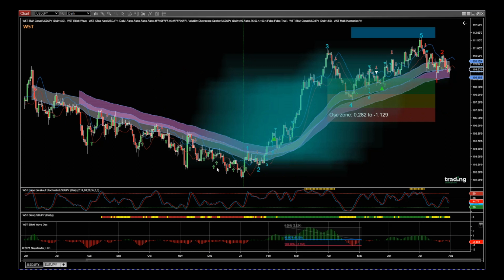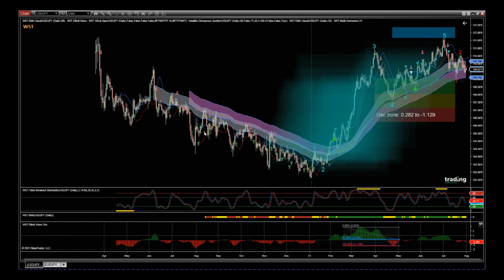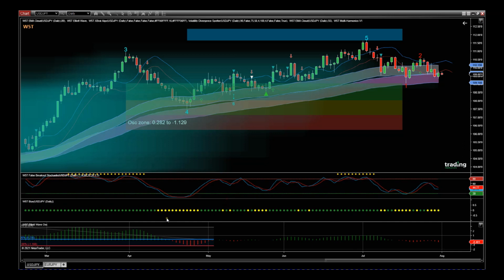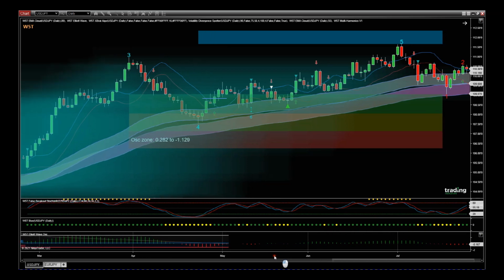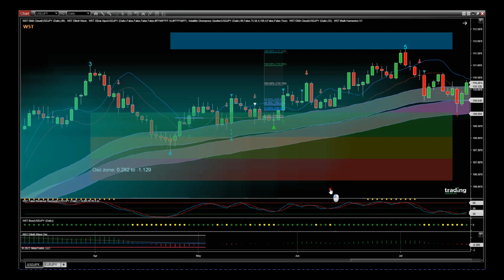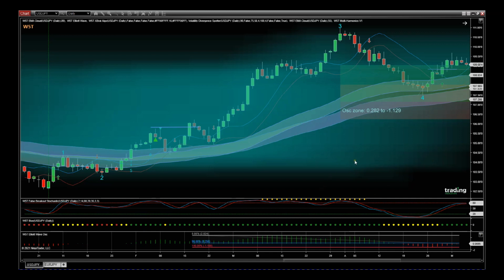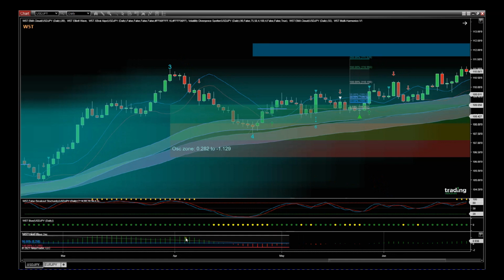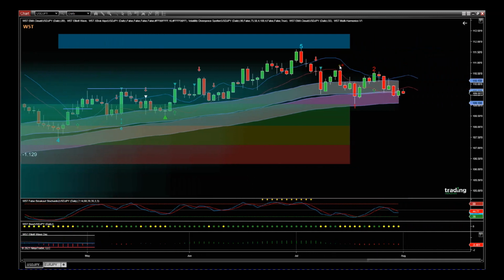➡️Forex Trading Tutorial combining the Ultimate Forex Trading Indicators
Paul utilizes Elliott Wave analysis and xBratAlgo Signals to identify longer-term swing trading opportunities on USDJPY. Through careful consideration of confirmations, market behavior, and entry strategies, he executes two notable trades in 2021 with confidence.

Paul used the NinjaTrader version of our Platinum Forex Trading Indicators Bundle. It is available for more platform, Check them all out

👉For the best deals on Elliott wave Trading Indicators and  Elliott wave  Trading Software.